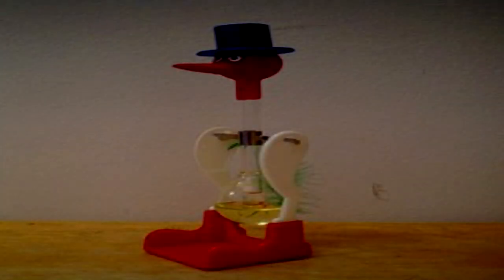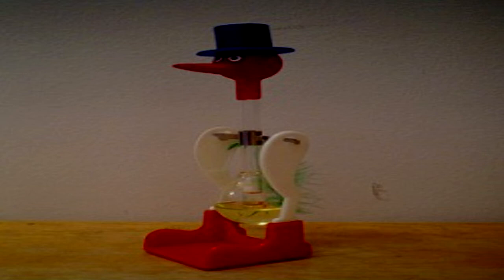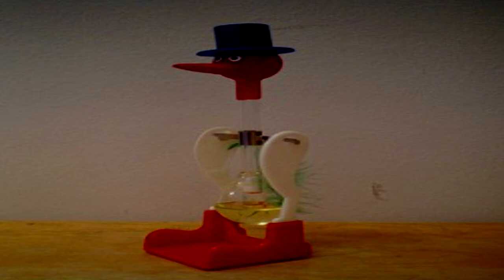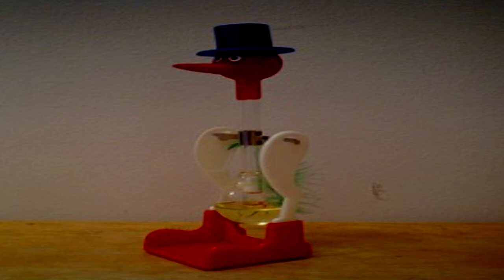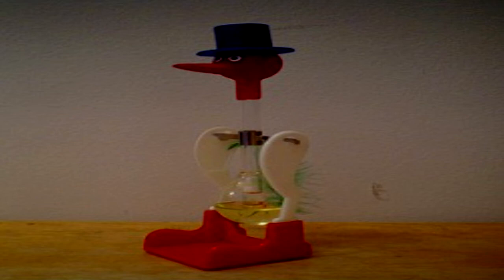SCP-2671 My buddy, the bird [Safe]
Birdfriend?

SCP requested by "freddy and foxy."